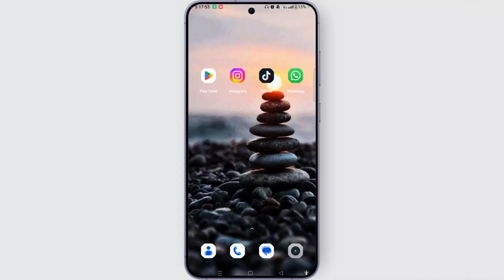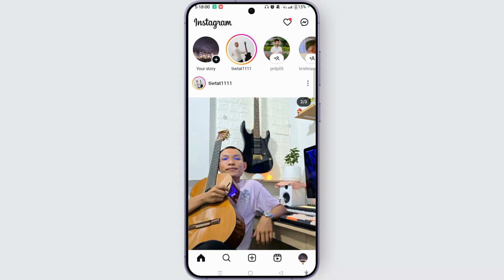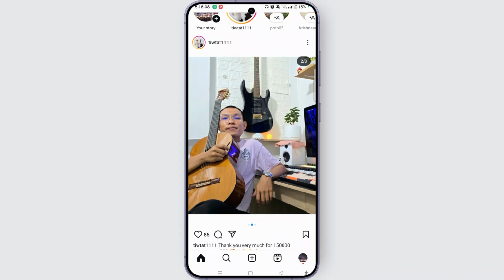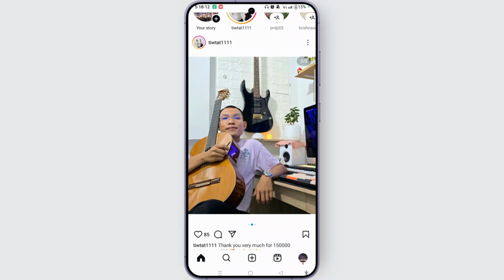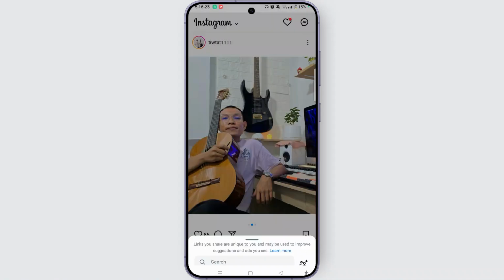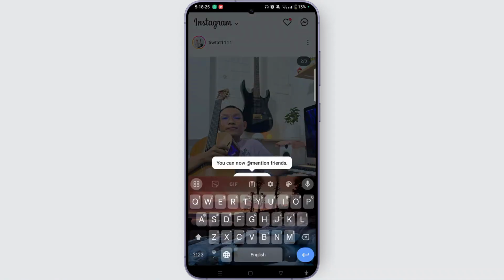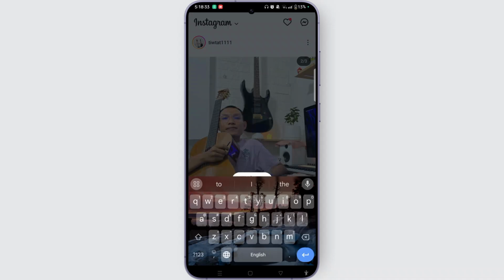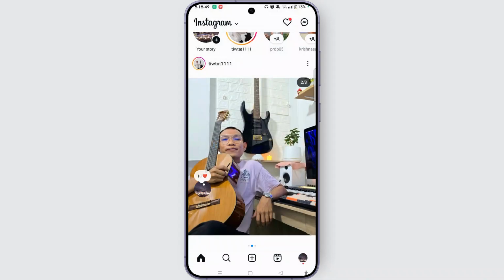How to Add Note on Instagram Post and Reels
How to Add a Note on Instagram Post and Reels (2025)!

Want to add a note to your Instagram post or reel but not sure how? This video will guide you through the steps to add a note on your Instagram content quickly and easily. Whether you're asking, "How do I add a note to my Instagram post?" or need help adding notes to your reels, this tutorial has you covered. Learn how to personalize your posts with text notes and enhance your content. Watch now to see how you can add a note on Instagram posts and reels!

Timestamps:

00:00 How to Add a Note on Instagram Post and Reels
00:10 How Do I Add a Note on My Instagram Post?